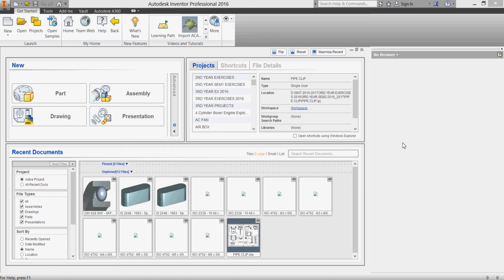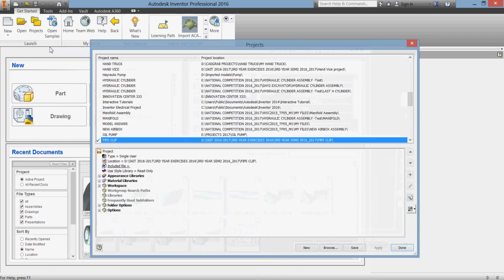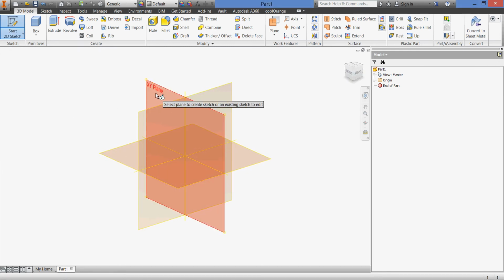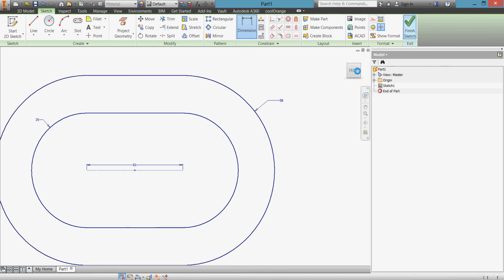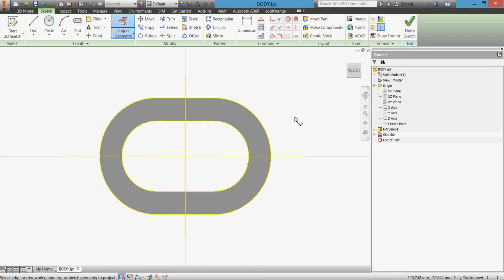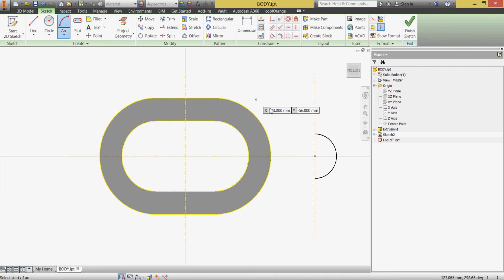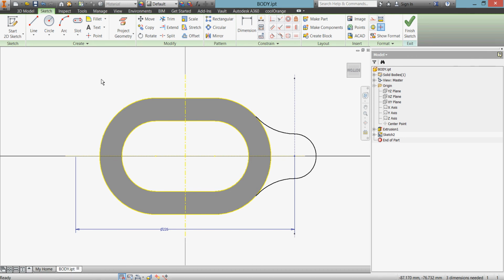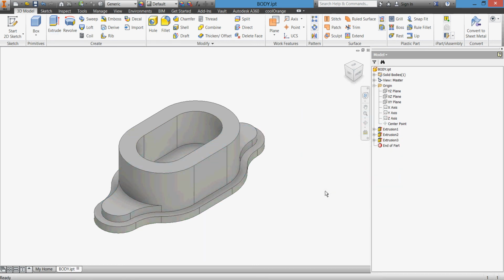2 OIL PUMP DESIGN BODY1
Step by step tutorial videos, showing the easy way of modelling  an Oil pump using Inventor 2016, how to create the parts, assemble them and drive gears, new approach make use of most Inventor specs, design center with some new tips & tricks ...